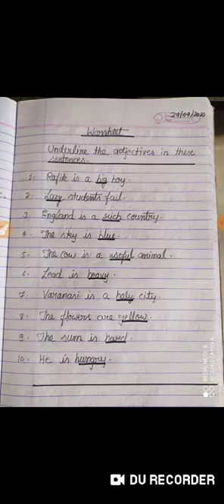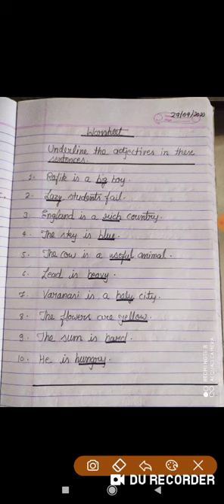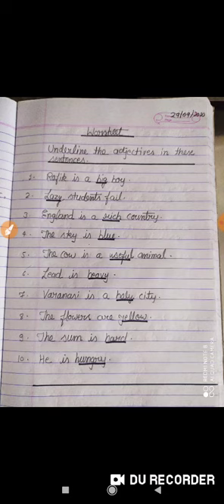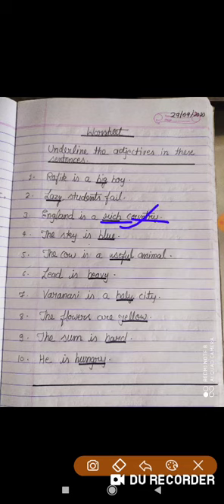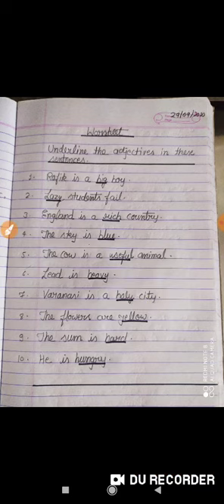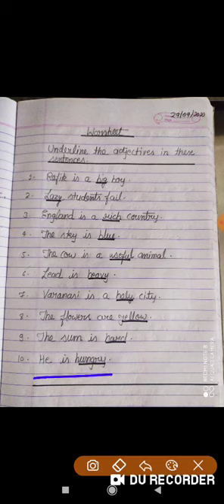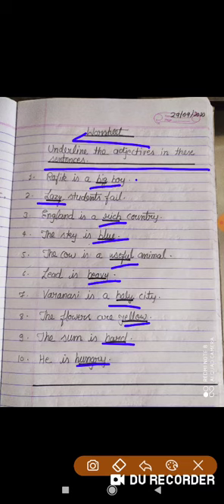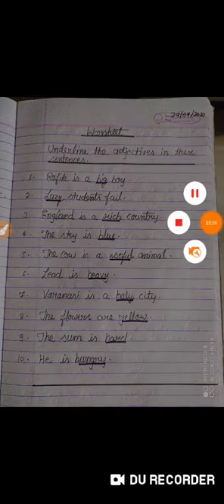English second class third chapter 8(29/9/)